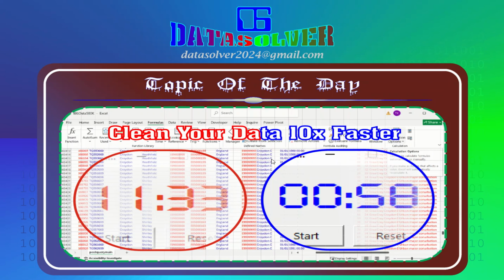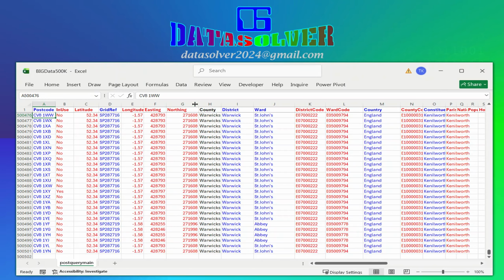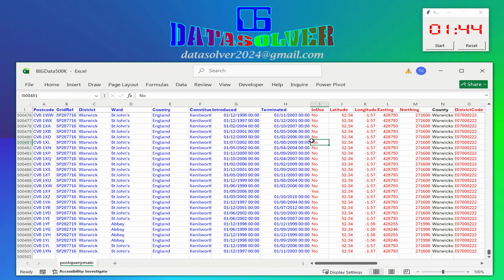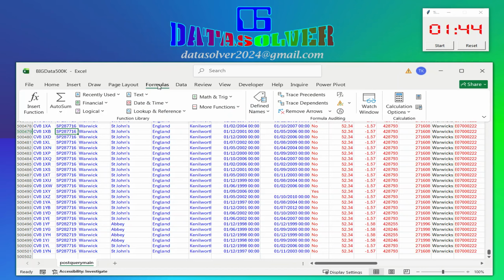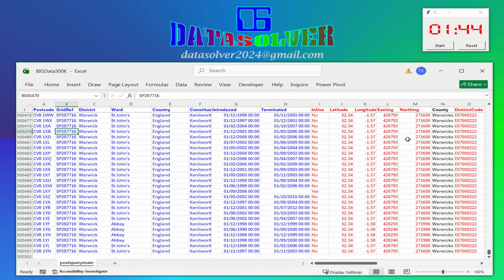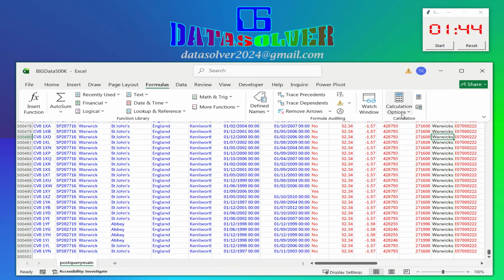Excel Slow on Big Data? Change This One Calculation Setting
Is Excel running painfully slow when working with large datasets? In this video, you'll learn one simple calculation setting that can dramatically improve Excel performance and make big spreadsheets much faster to work with.
Whether you're handling thousands of rows, complex formulas, PivotTables, or large reports, this quick optimization can reduce lag and speed up recalculations instantly.
✅ What you'll learn:
• Why Excel becomes slow with large data
• The calculation setting that affects performance
• How to switch between Automatic and Manual Calculation
• When to use each setting
• Tips for working efficiently with big Excel files
This is a simple Excel performance trick that every analyst, accountant, data professional, and spreadsheet user should know.
📌 Perfect for:
• Excel beginners and advanced users
• Data analysts
• Financial professionals
• Business reporting teams
• Anyone working with large Excel workbooks